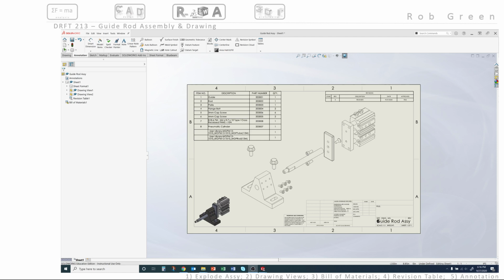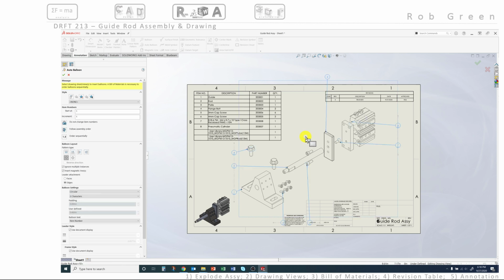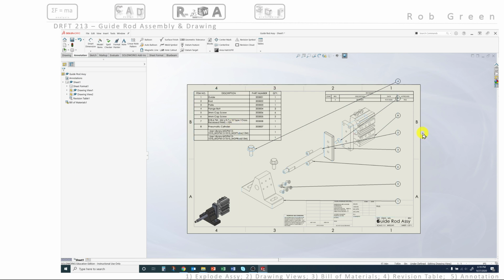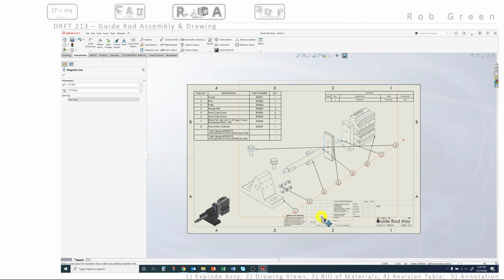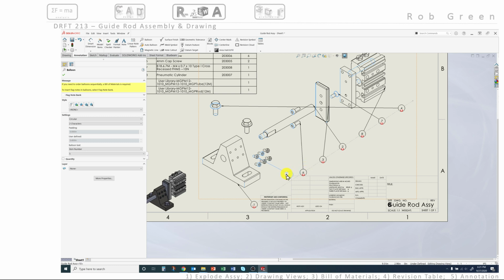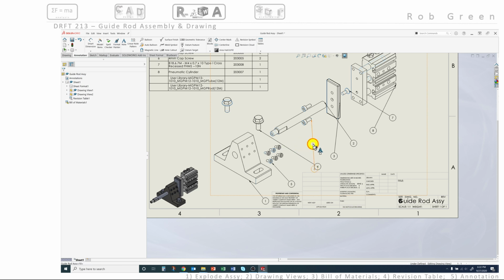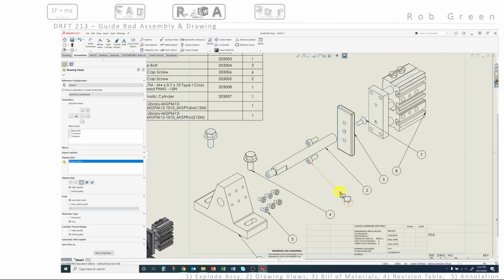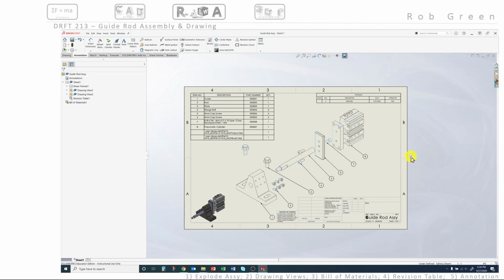Guide Rod Assy & Drawing 6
This video is part 6 of 8.  the series covers starting with an assembly, exploding it, then creating and completing a drawing.